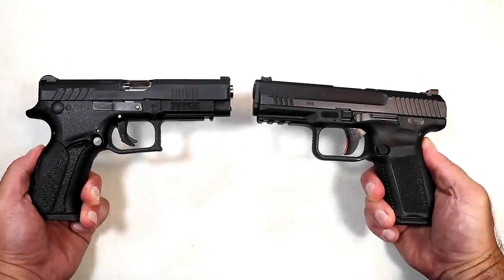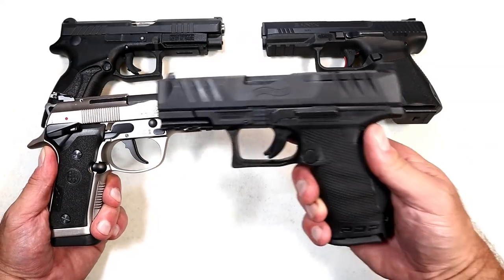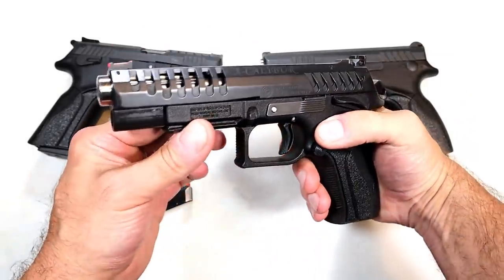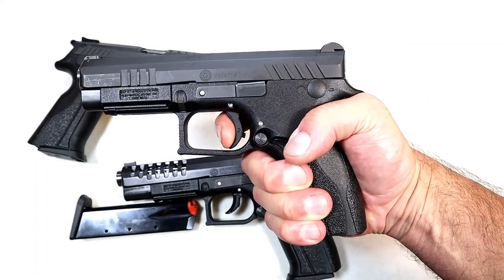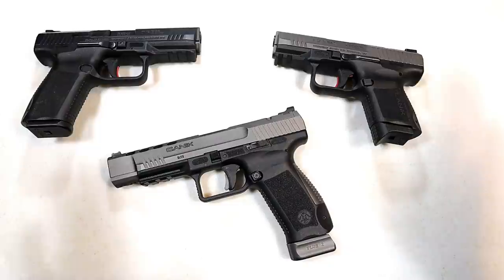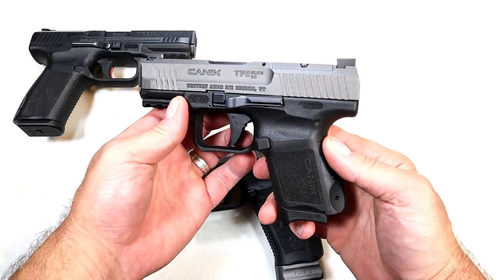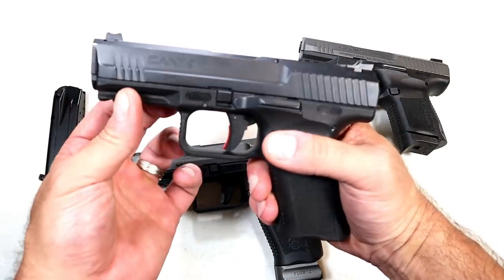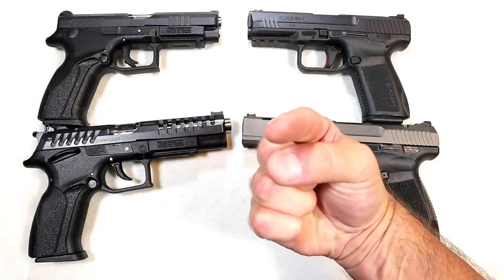Canik VS Grand Power "Handgun Showdown" - TheFirearmGuy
Canik VS Grand Power "Handgun Showdown" Both Canik and Grand Power produce very nice and accurate handguns. Which of these two manufacturers would you choose? Also, I gave the results of the Beretta VS Walther Handgun Showdown.